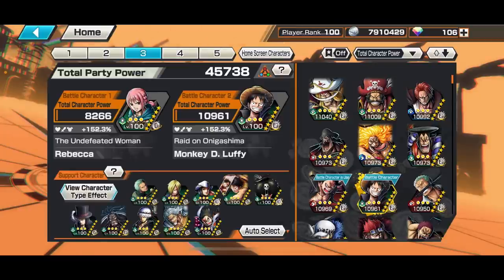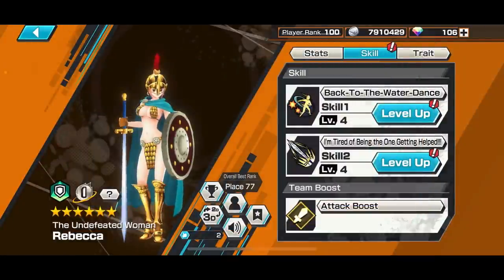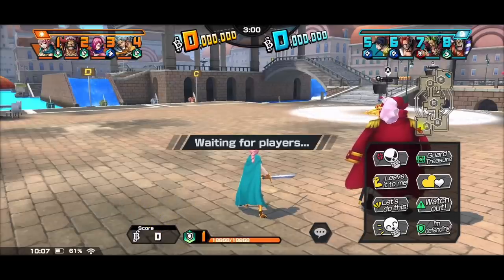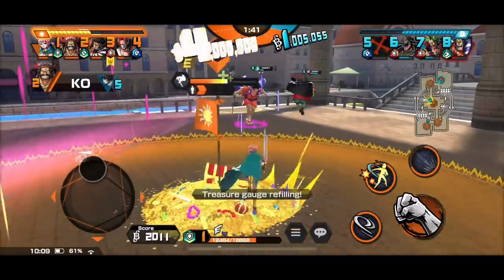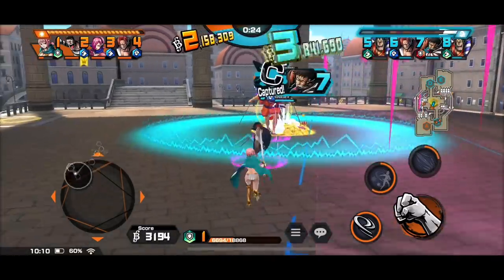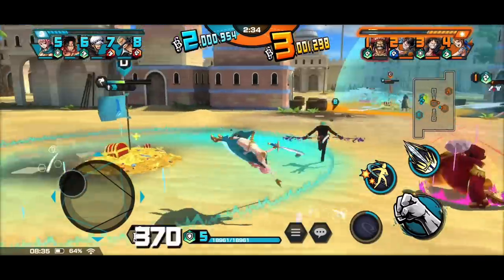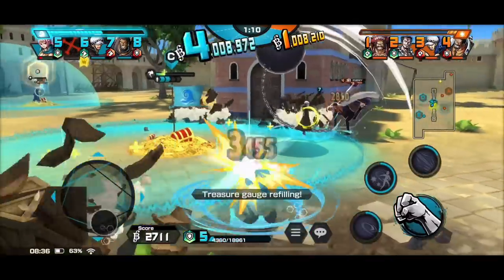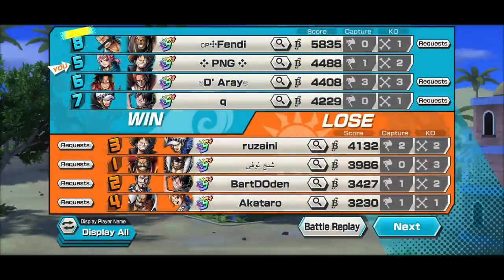6* THE UNDEFEATED WOMAN REBECCA(Fun to play) Gameplay | One Piece Bounty Rush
OPBR 6* LV100 BOOST 1 The Undefeated Woman Rebecca in action.

Rebecca is a 3* unit that has minimal traits that won’t lead players to top league, only play her for fun or lower leagues.

Overall Rebecca precess skills that could defend treasure relatively well such as the counter knock back but her damage output is low that could not KO opponents.

The video contains 2 matches with live commentary.